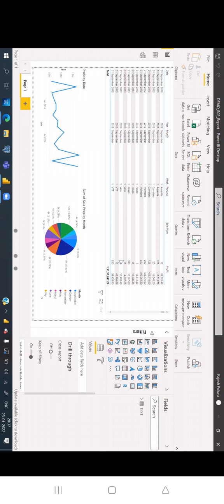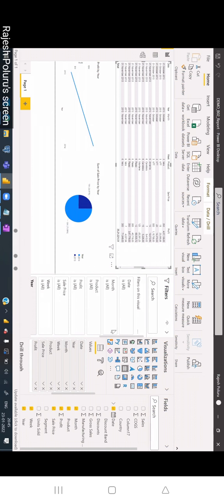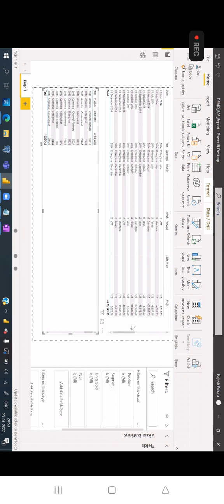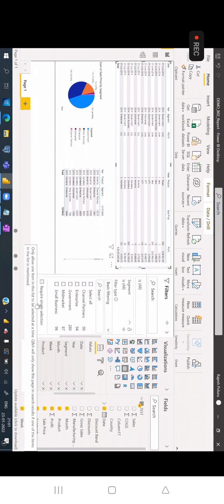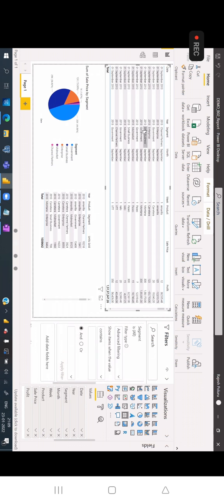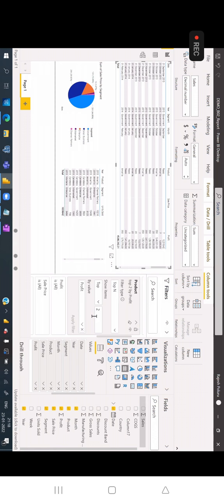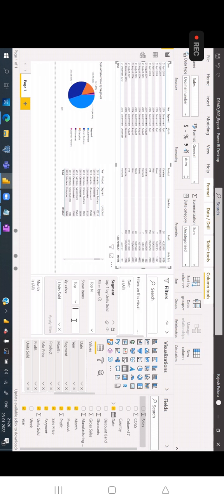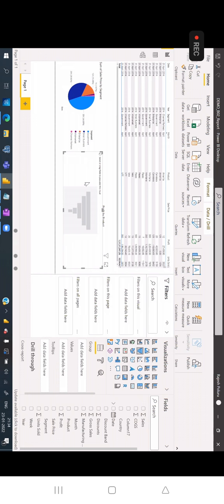power bi class 10